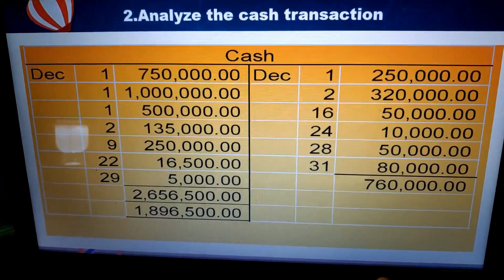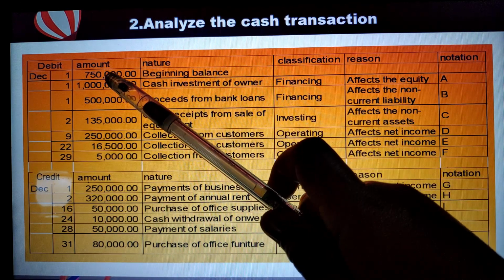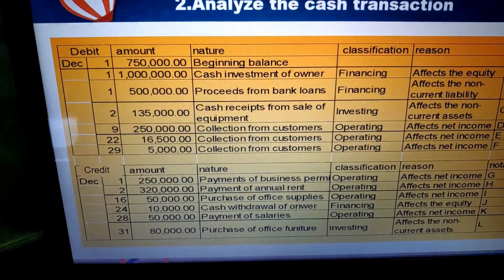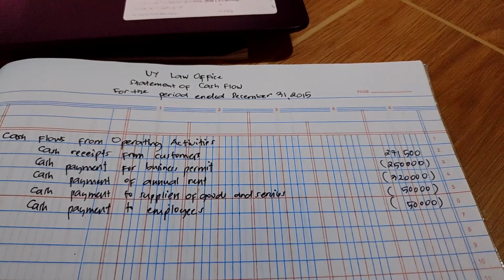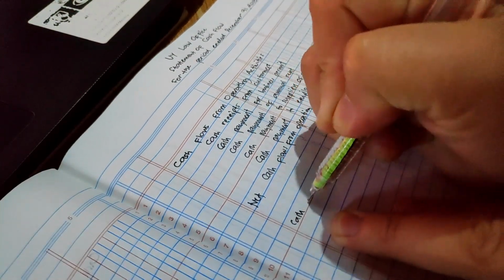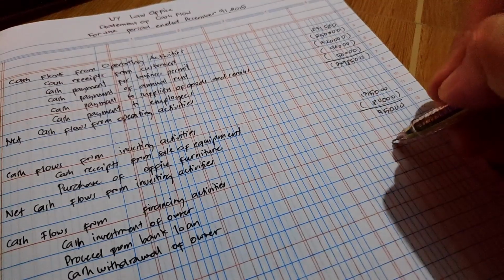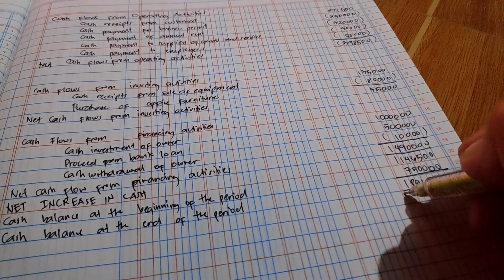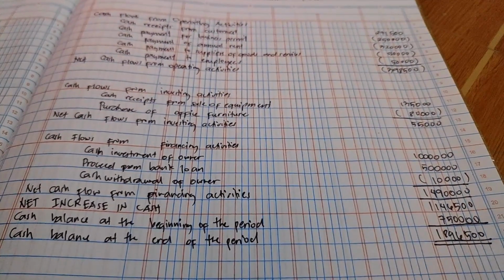STATEMENT OF CASH FLOW NO. 2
A cash flow statement is a financial statement that summarizes the amount of cash and cash equivalents entering and leaving a company. ... The main components of the cash flow statement are cash from operating activities, cash from investing activities, and cash from financing activitie